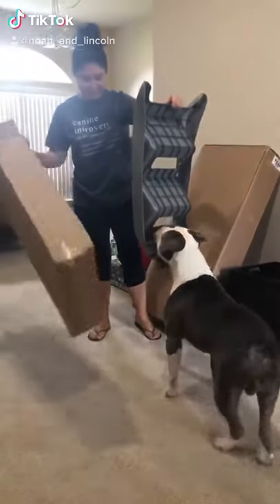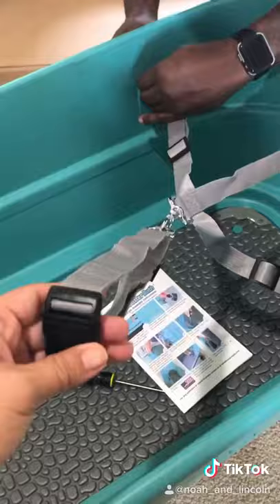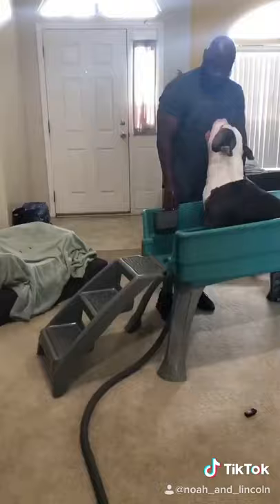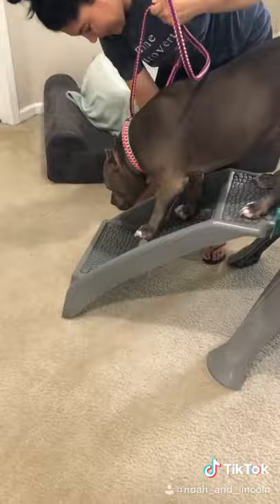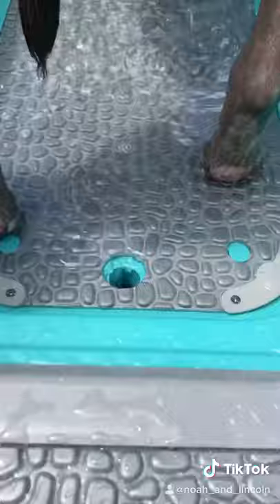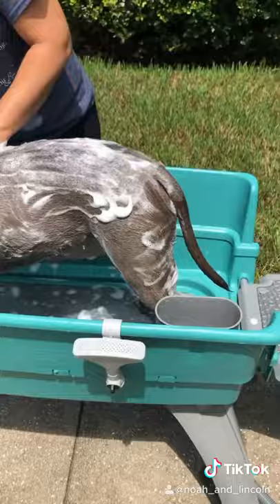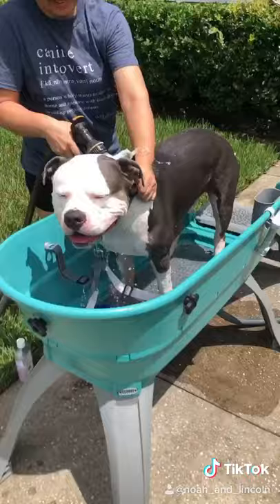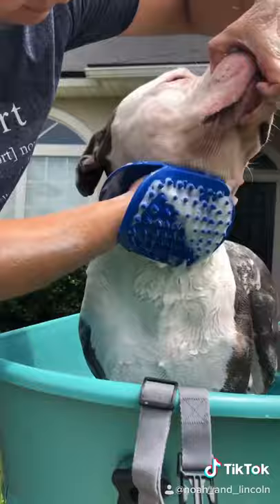I bought a new doggie bath for my dogs and they love it!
The new bath tub is in a size XL. I would recommend you use it on the grass for a little more stability as concrete can cause the legs to move a little especially if your dog likes to jump into the tub.  We are very happy with this purchase, that's right this was a purchase and this is not sponsored.  We just love the bath so much we thought we'd share with you.  The steps are an added feature and it does not come included with the bath.

The benefits for us were: less back pain, easy clean up, easy storage, and it's a perfect fit for the boys.  Since we live in Florida, the water temperature stays pretty warm for most of the year.  If we need to bathe them on a cold day, we can just go to our local pet store and bathe in their baths for $10.

We don't make any money off this product.  We just love it and want to share it with others who may benefit from it as well.

We have MERCH!
What we feed: Raw Freeze Dried Food for Cats and Dogs
Best dog for senior dogs
Tooth and Honey PJs for your dogs!